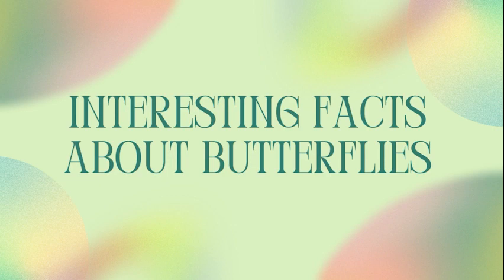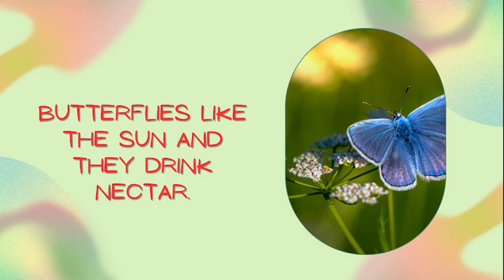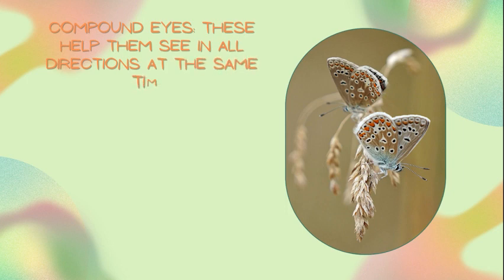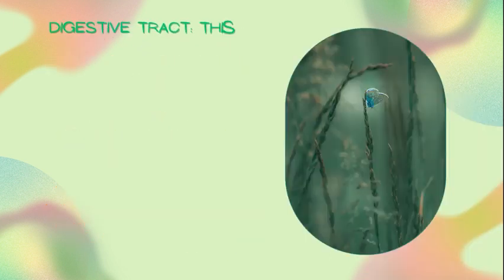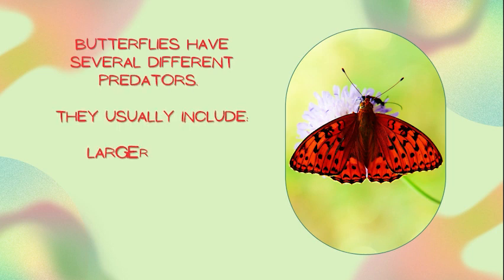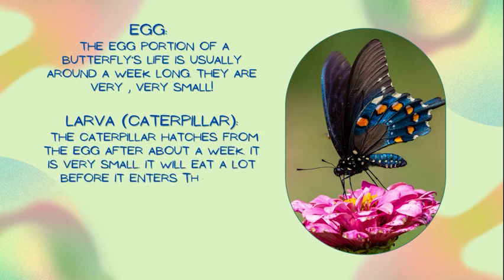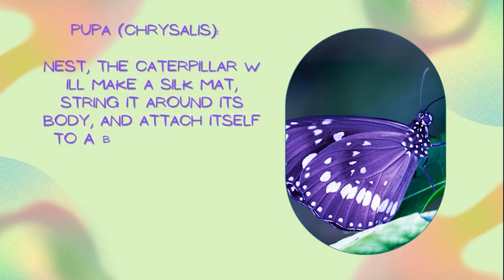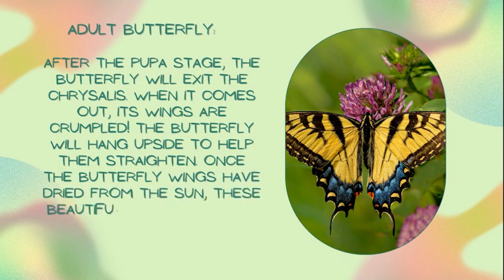Learning about **BUTTERFLIES** | Educational videos for kids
Photo by Calvin Mano on Unsplash
Photo by Yuichi Kageyama on Unsplash
Photo by Ray Hennessy on Unsplash
Photo by Michal Mrozek on Unsplash
Photo by Krzysztof Niewolny on Unsplash
Photo by Aaron Burden on Unsplash
Photo by Dulcey Lima on Unsplash
Photo by Sian Cooper on Unsplash
Photo by Joshua J. Cotten on Unsplash
Photo by Yuval Levy on Unsplash
Photo by Erik Karits on Unsplash
Photo by Bob Brewer on Unsplash
Photo by Sumit Saharkar on Unsplash
Photo by Martin Vysoudil on Unsplash
Photo by Xuan Nguyen on Unsplash